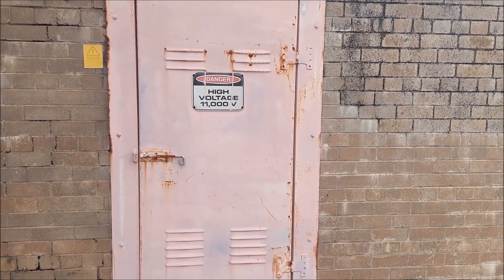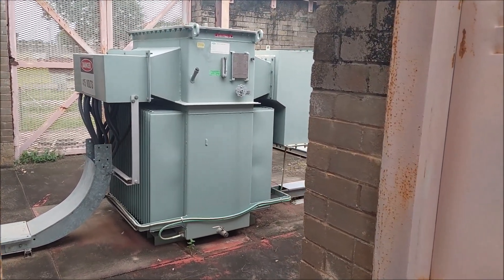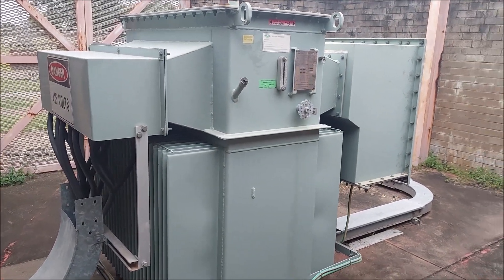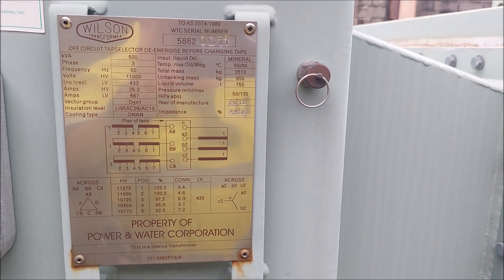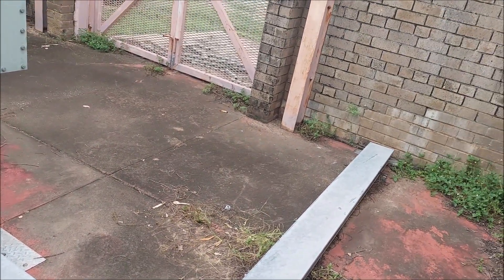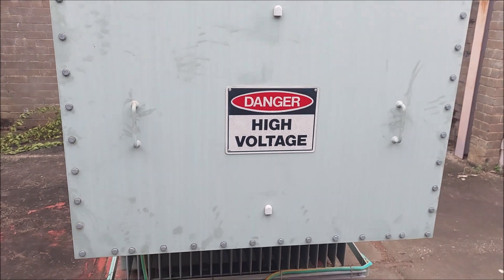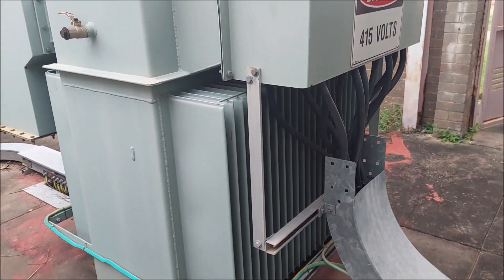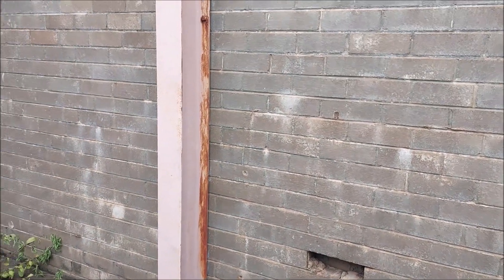High Voltage Transformer (11kV to 415V - 3 Phase - 500kVA)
A quick look around a 11kV 500kVA transformer which transforms the power from 11,000 volts down to 415v 3 phase. Made in Australia and taken out of commission after 10 years. Sorry for the Shakey video, taken on a Mobile Phone.